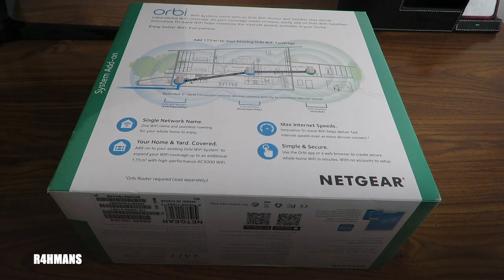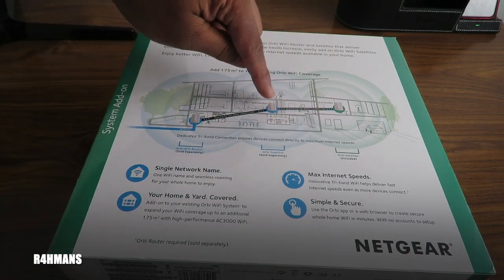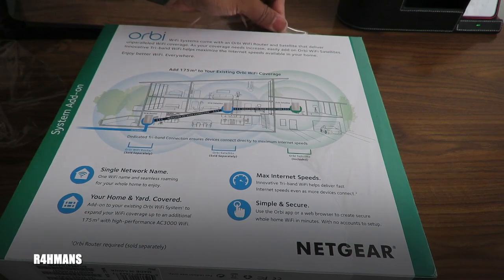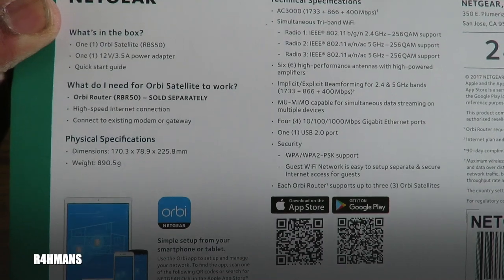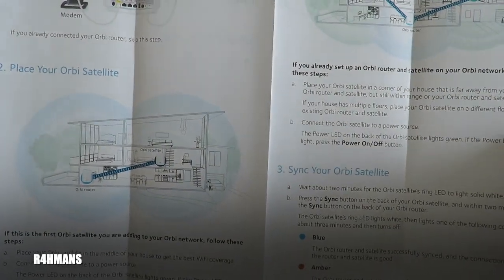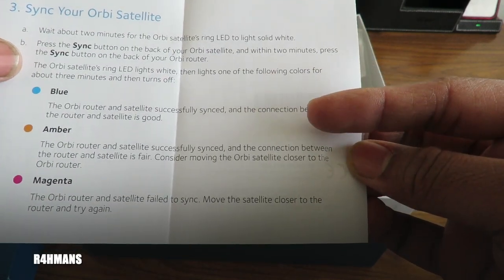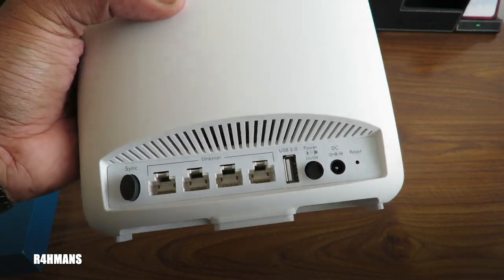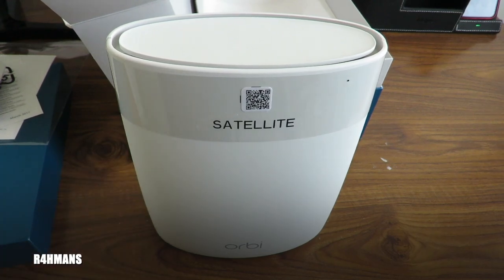Orbi Satellite RBS50 Unboxing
Hello there guys today i will be unboxing the orbi Satellite RBS50 and this is an add on Satellite so this will connect to your existing orbi system and this will be used to get more signal around the house.

here is the link to the Orbi RBS50 Satellite

Other YouTube